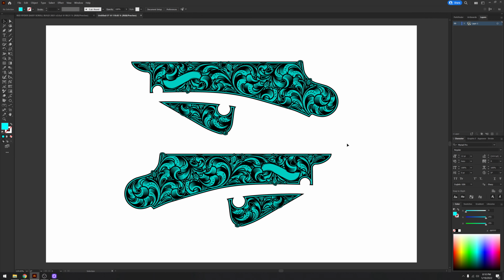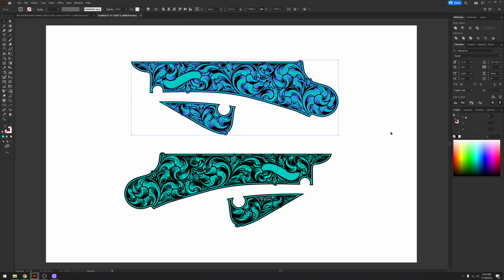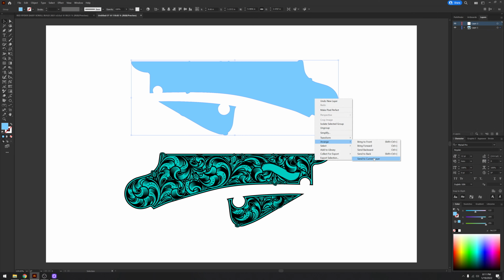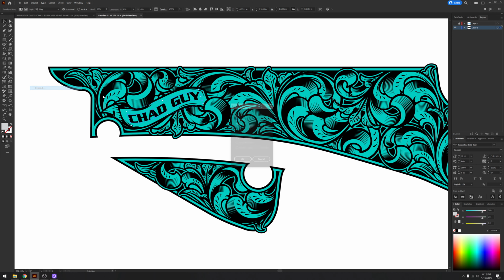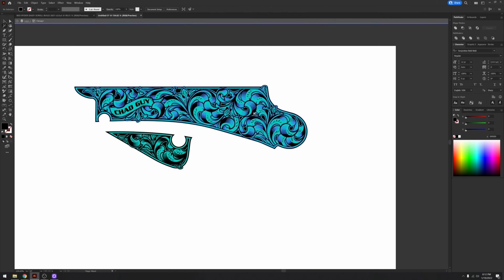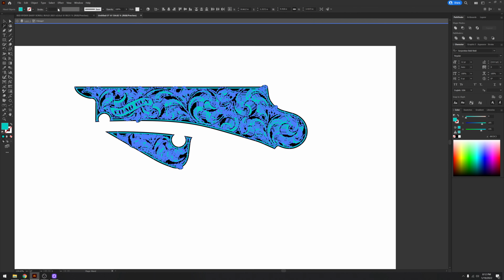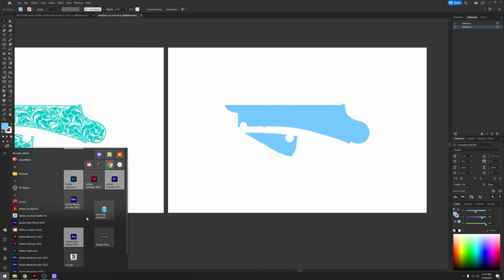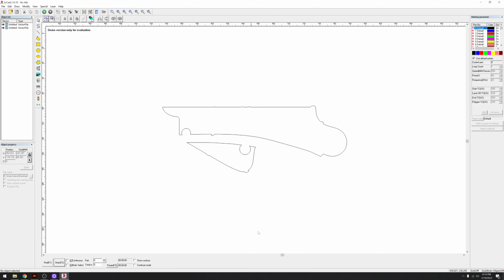TUTORIAL | RED RYDER DAISY SCROLL BUILD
if youd like the files for this design to engrave in your shop link here for ya.